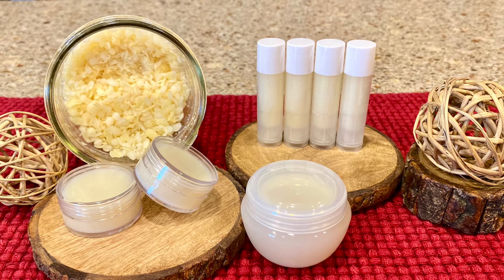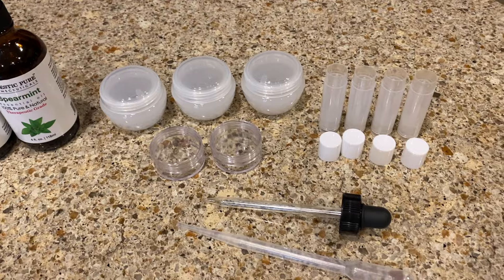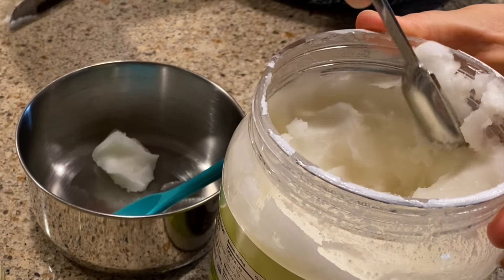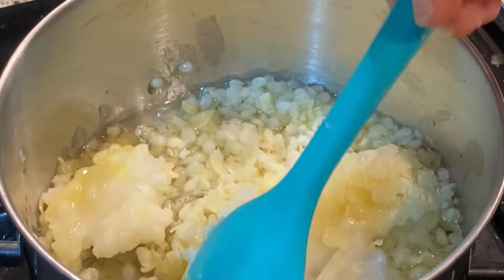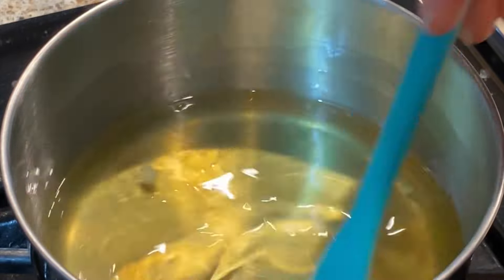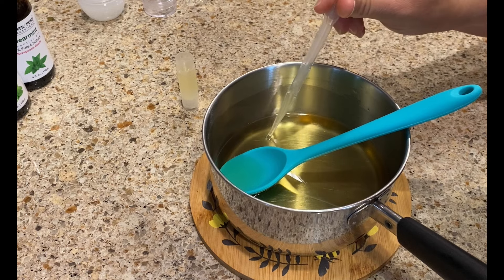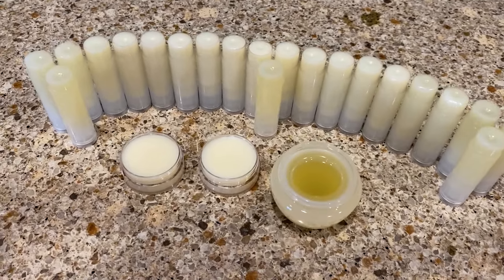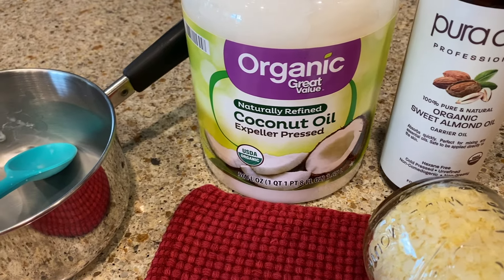HOMEMADE NATURAL BEESWAX LIP BALM | Natural Living Skin Care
HOMEMADE NATURAL BEESWAX LIP BALM RECIPE
*Use organic ingredients whenever possible.

INGREDIENTS
4 t. Coconut Oil
2 T. (rounded) Beeswax
2 T. Sweet Almond Oil
25+ drops Essential Oil (optional)

DIRECTIONS
1. To a small saucepan add all ingredients.
2. Warm the mixture over low heat until completely melted, stirring constantly.
3. Remove from heat & add the essential oil of choice, stir well.
4. Fill lip balm containers.
5. Allow the lip balm to cool completely, then cap it.

This will be good for up to a year or more.

The Homesteader's Herbal Companion Book by Amy K. Fewell